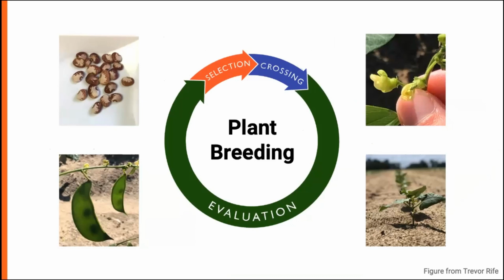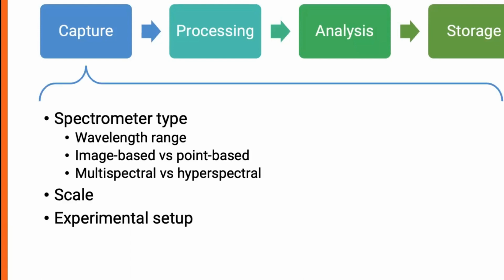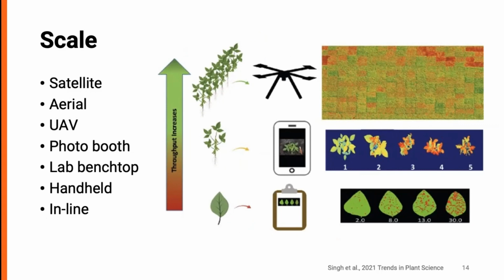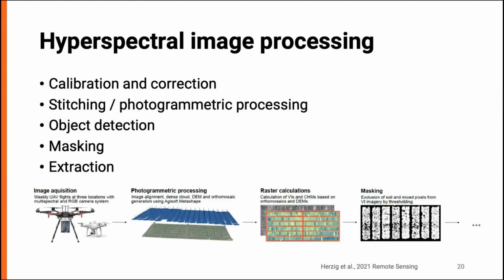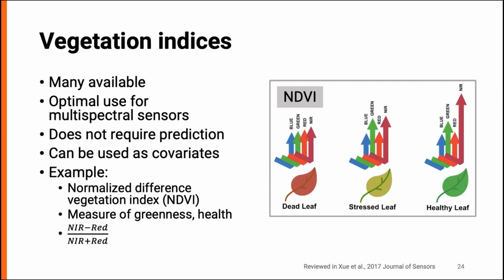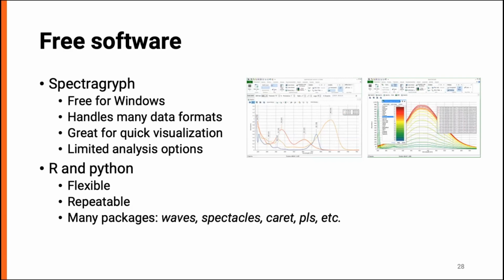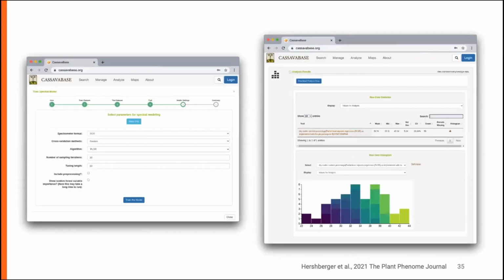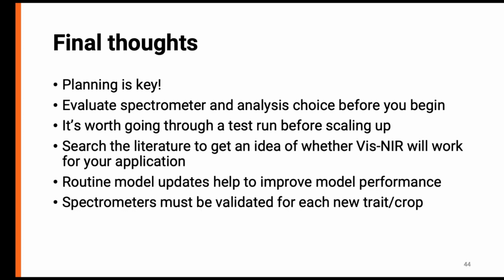BI OnRamp Seminar - Spectral data collection, analysis, and storage in plant breeding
Breeding Insight OnRamp Virtual Seminar Series - Opportunities for Integrating New Tools Into the Breeding Pipeline presents "Spectral data collection, analysis, and storage in plant breeding" by Dr. Jenna Hershberger of Clemson University.